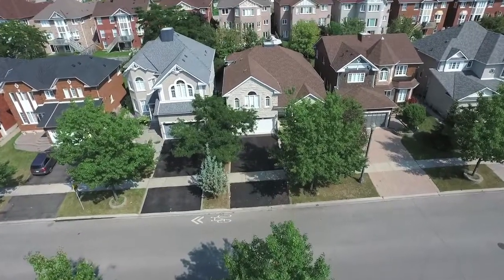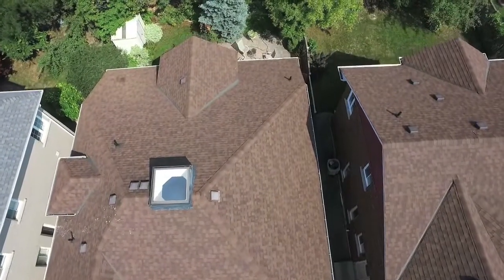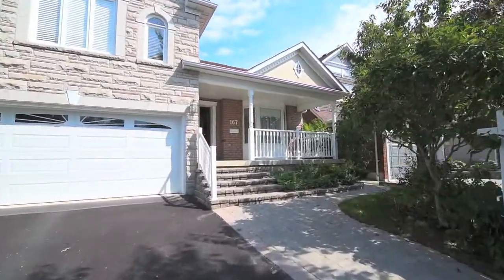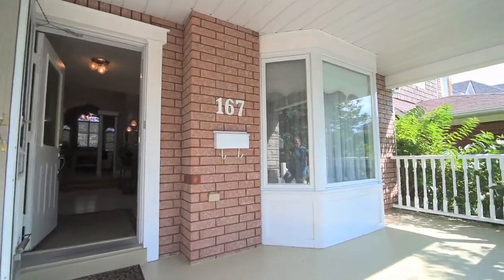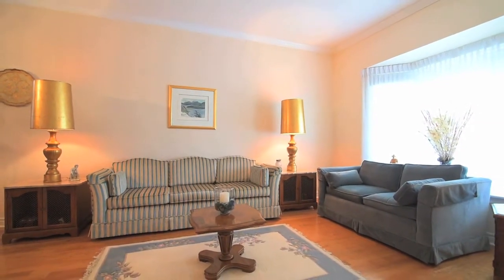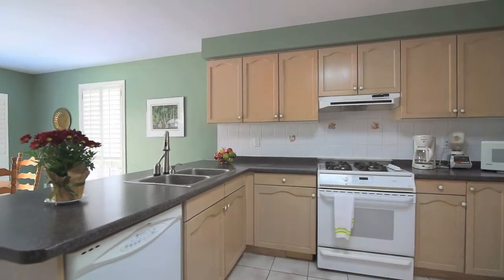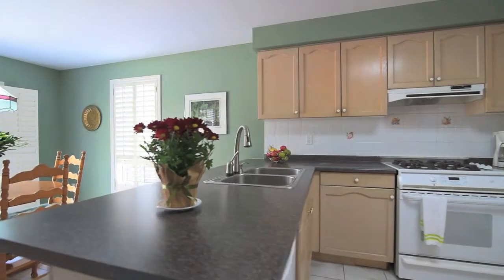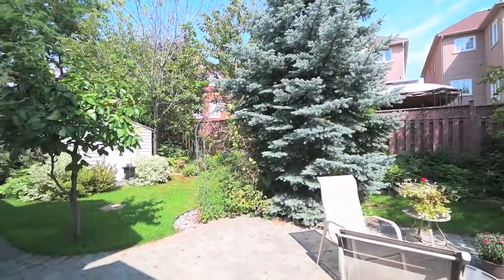Welcome to 167 Elizabeth St, Ajax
Situated in beautiful and highly sought-after Pickering Village, and just minutes away from gorgeous green spaces, welcome to 167 Elizabeth Street, a John Boddy bungaloft with two car garage, landscaped yards, and wonderful curb appeal.

A treed front yard, the interlock walkway, and a covered front porch invite you into a home filled with charm and warmth.

The front foyer features a tiled floor and double coat closet, and opens to large living area finished with beautiful hardwood floors and French doors to maintain a sense of privacy from the main entryway.

Steps down from the main hallway, is a 2-pc powder room, a laundry room with access to the side yard, and access to the unfinished basement.

A few steps up leads to the formal dining room. Open to the living area, large scale entertaining can easily be accommodated in this combined, yet separate, living space.

The soaring cathedral ceiling in the main hallway is highlighted with a skylight, which allows ample natural light to flood the home.

Decor columns grace the arched entryway to the family room, which has palladium windows and a cathedral ceiling that enhances the openness of the space, while a cozy fireplace fills it with glowing warmth.

The family-sized kitchen has plenty of cupboard, pantry, and counter space; a breakfast bar; and a eat-in area with walk-out access to the backyard. Fully fenced, a large interlock patio is ideal for al fresco dining, while mature trees surrounding the yard add natural privacy.

The main level also features two generously sized bedrooms and 5-pc washroom, which is ideal for families who have elderly parents or grandparents living with them.

Hardwood stairs lead to the upper level master bedroom. This graciously sized retreat is complete with his and her closets and a 5-pc ensuite featuring his and her basins in the vanity, separate bath and shower areas, and a water closet.

Completing the home is a media or study loft open to the main level.

A rare find, this home is close to Riverside Golf Course, schools, parks, and Duffins Creek Conservation Area, and is just a short drive to shopping, places of worship, and Hwys 401, 7, and the 407.